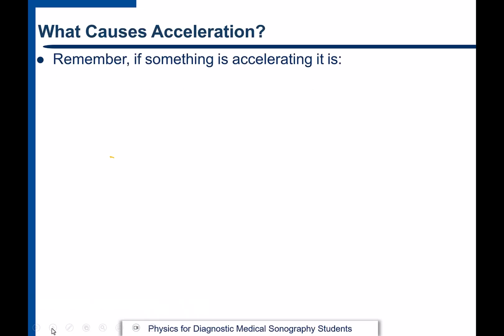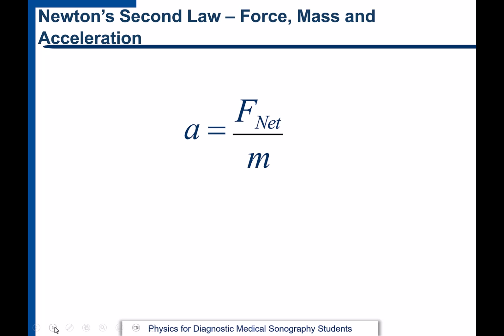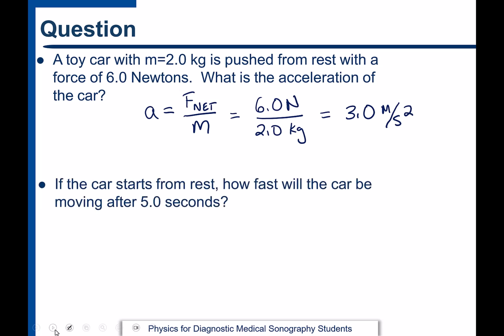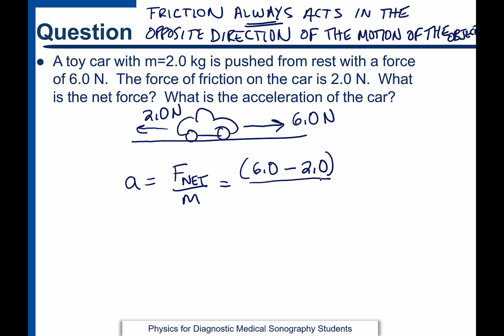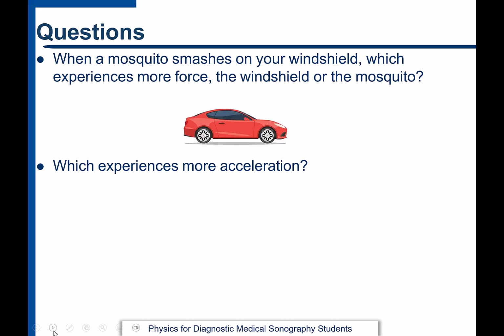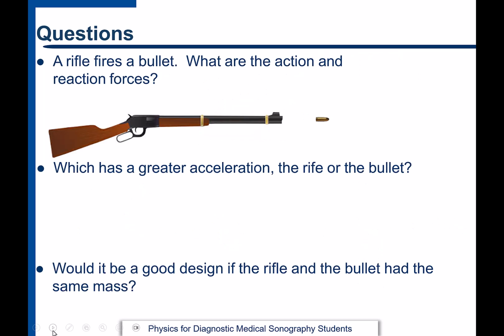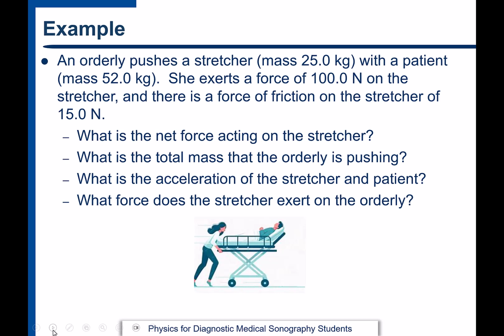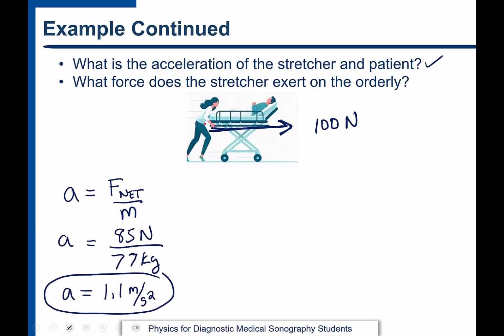Newton's 2nd and 3rd Laws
Introduction to Newton's 2nd and 3rd Laws.  One of a series of videos for students taking physics to prepare to enter a Diagnostic Medical Sonography program